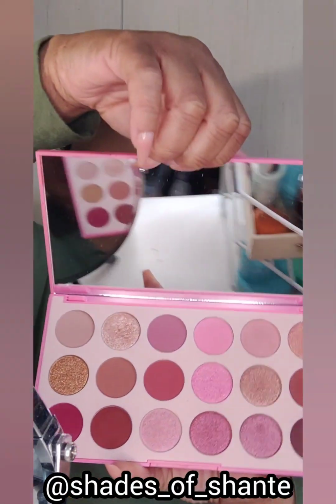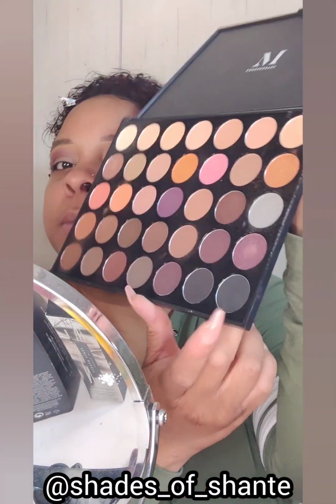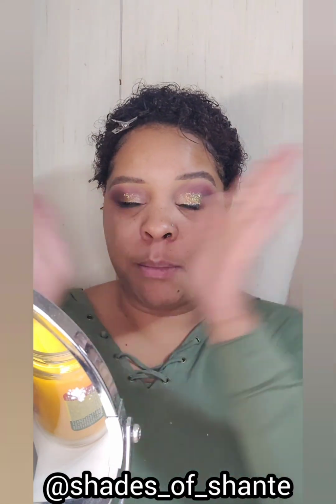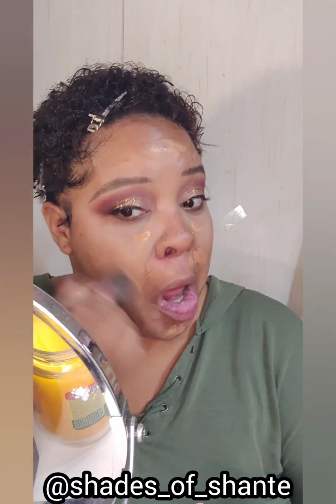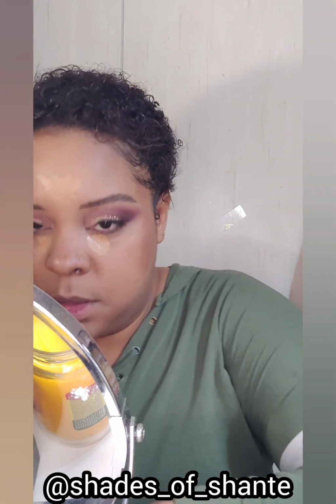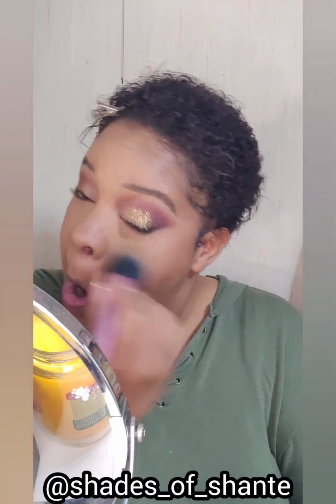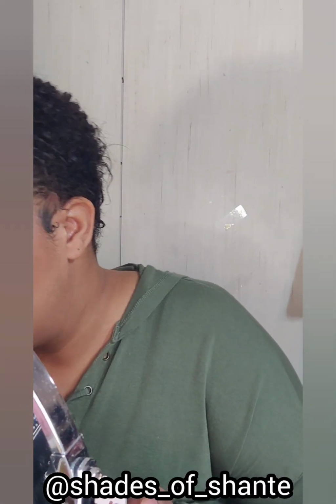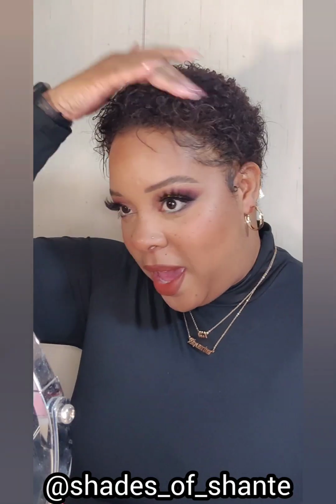Full Glam | Tutorial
Please enjoy this full glam tutorial while I discuss some of my new favorite makeup products!